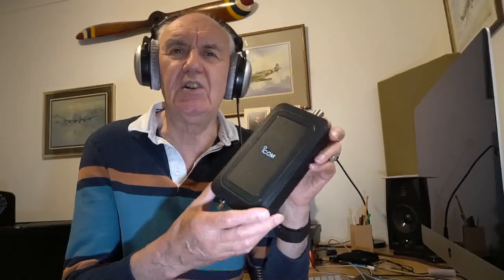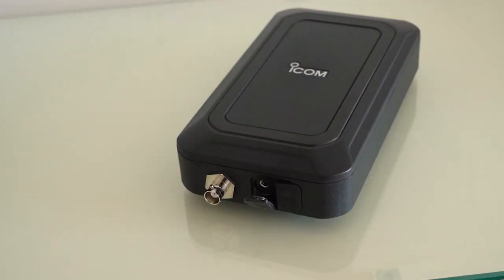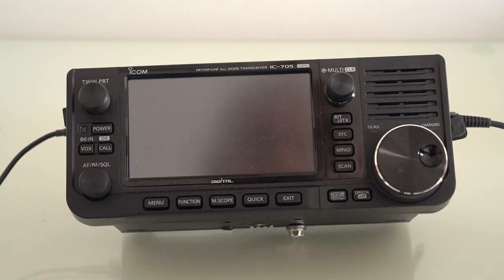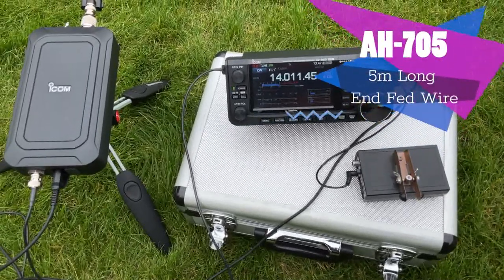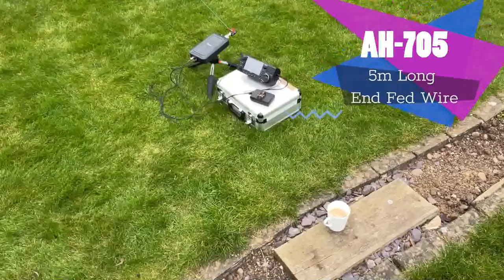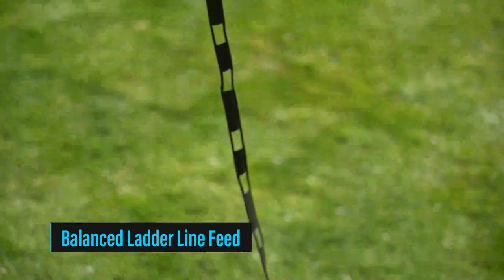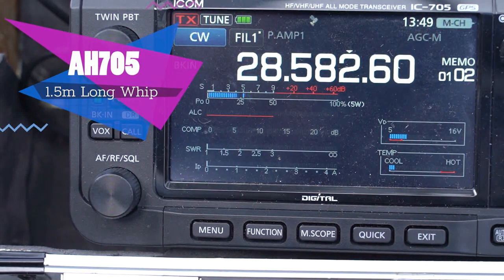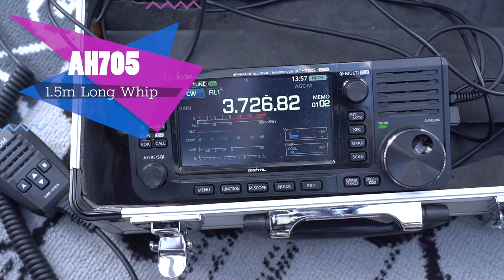ICOM AH-705 AUTO ATU IN DEPTH REVIEW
The IC-705 has received a lot of attention and as we head towards the better weather we take a look at the newly released AH-705 Auto ATU. How well does it perform and is it for you?